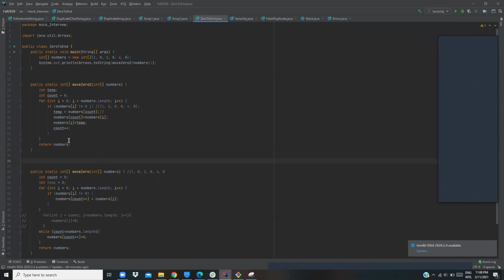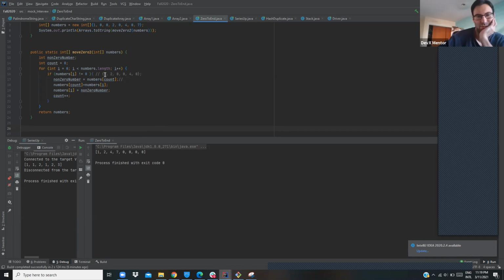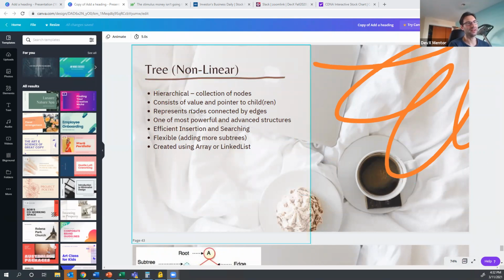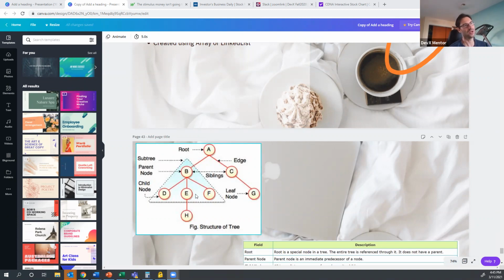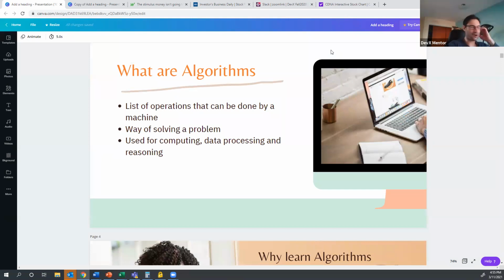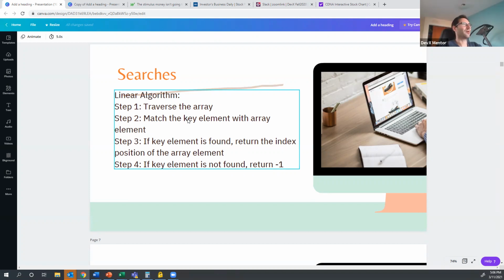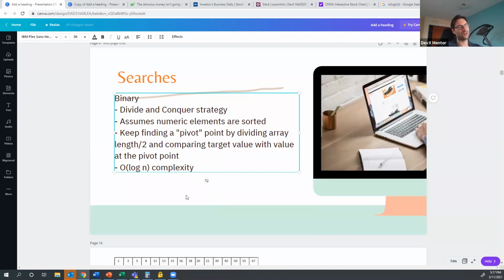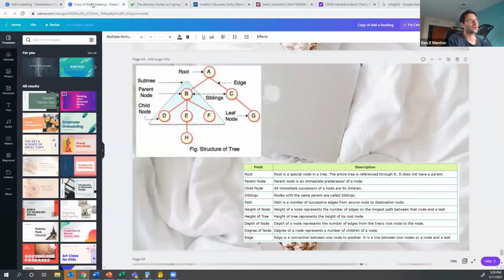DevX Mentor's Zoom Meeting